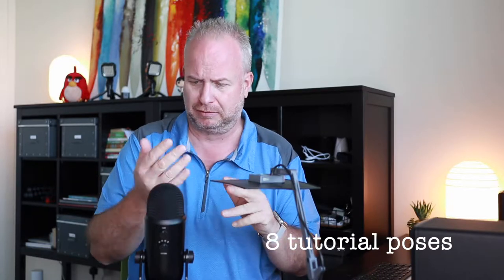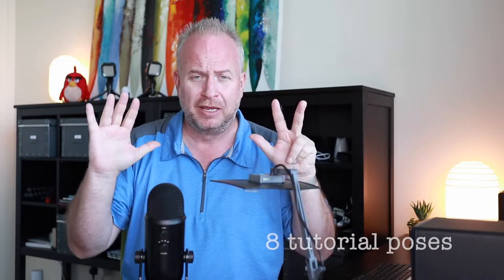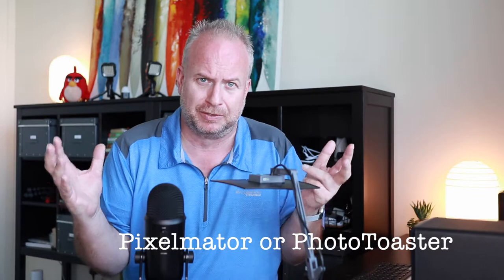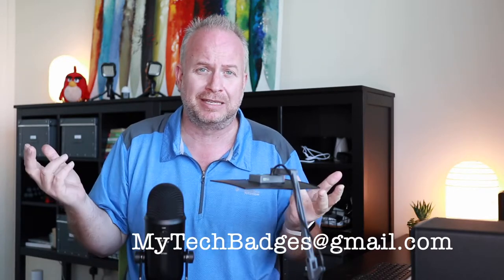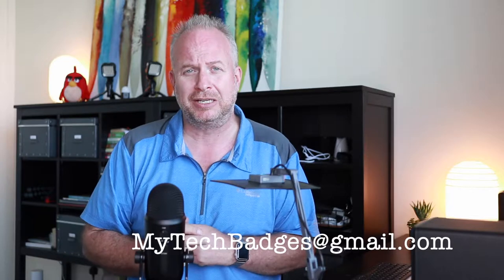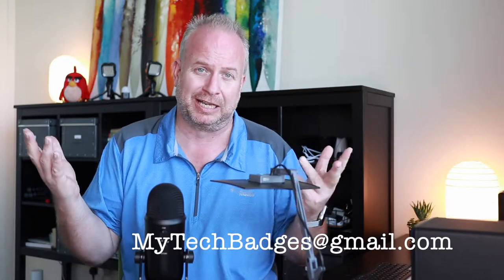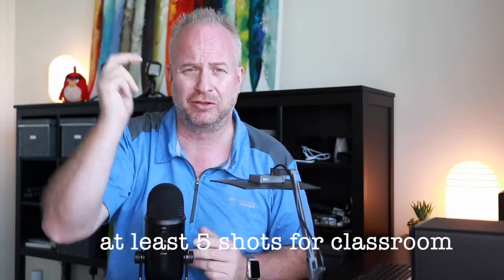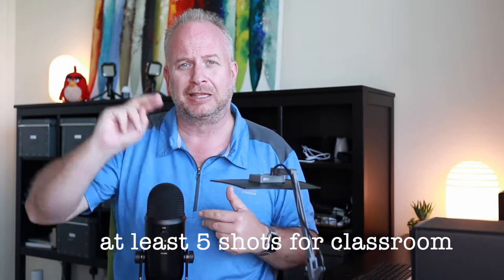Level 3 Part 9 iPad Photography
Part 9: Your turn, what you need to do to earn this tech badge.

This video is part of a lesson that can be found